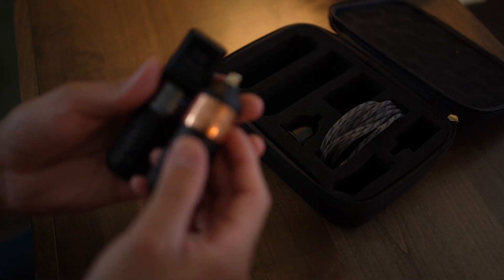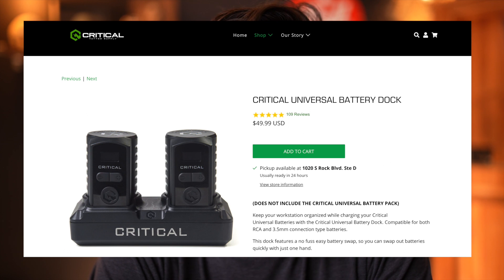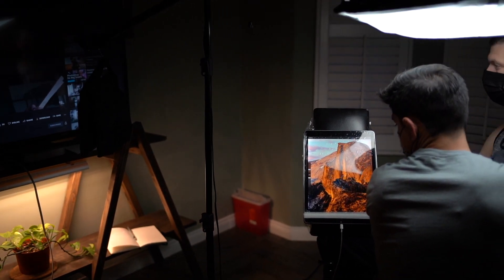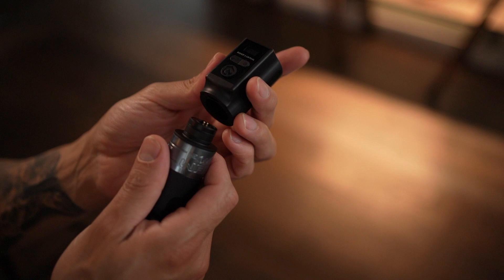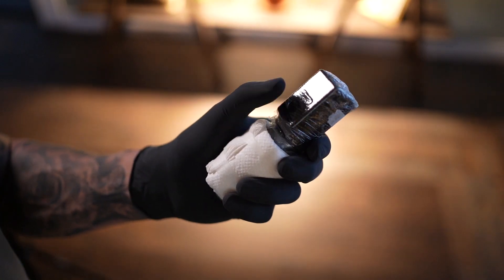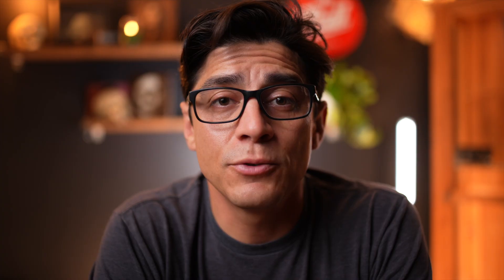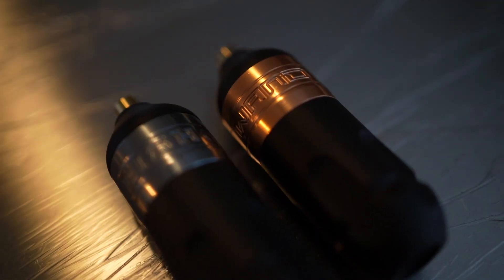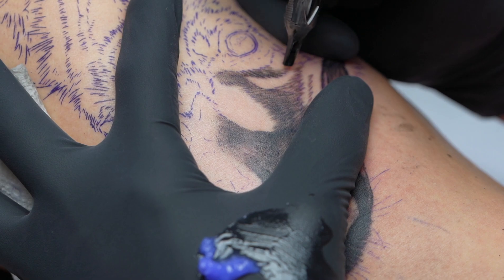BISHOP x CRITICAL POWER WAND TATTOO MACHINE REVIEW/WAND COMPARISON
Bishop x Critical Power Wand Tattoo Machine Review and Wand Comparison

This has been one of my most requested videos from you guys so I’m excited to share my review of Bishop Rotary’s latest tattoo machine and collaboration with Critical Tattoo, the Power Wand.

I wanted to wait to make this video until I had enough time using the Power Wand to give a fair review rather than just a first impression. After about six months using this tattoo machine, I’m ready to share my feedback on it.

From the price to pros and cons, to my take on the two sizes of batteries and comparing the original Bishop Wand to the Power Wand — I share my thoughts and opinions in this video.

Let me know which video you’d like to see next by commenting below. The options this time are:

• Revisiting past machines
• Why do we only use one machine

Links:

BISHOP x CRITICAL POWER WAND FULL SET

BISHOP x CRITICAL POWER WAND

BISHOP x CRITICAL BATTERY PACK